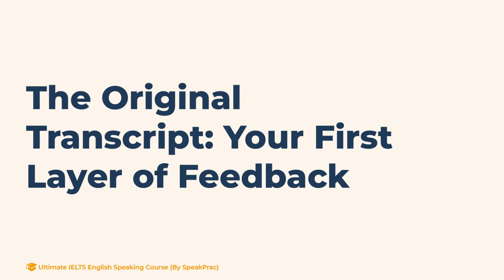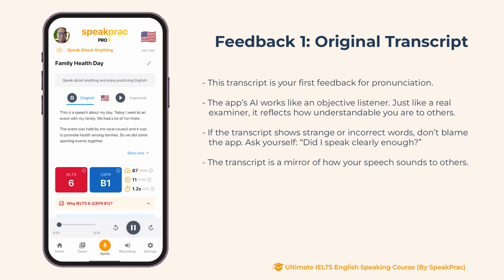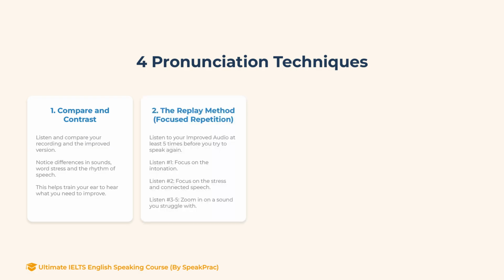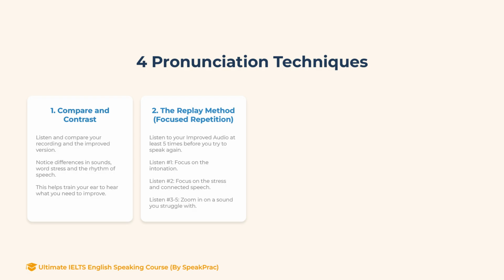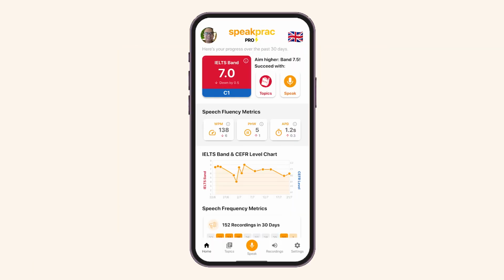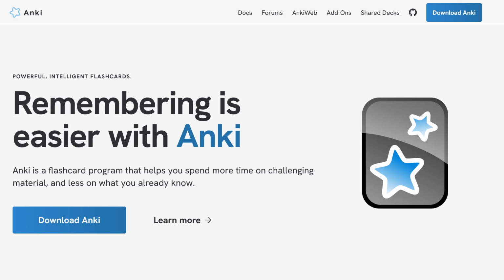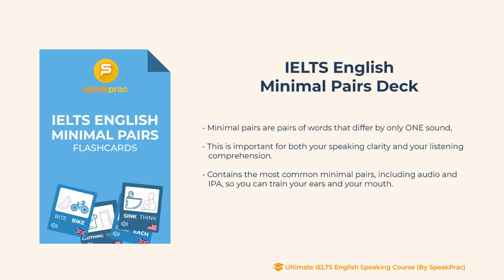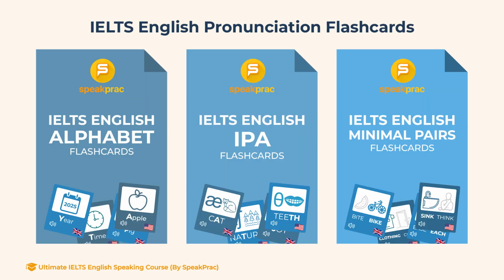IELTS Pronunciation: Stop Sounding Unclear! (A Band 9 Practice Session)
Ready to turn pronunciation theory into a real, high-scoring skill? In this hands-on, interactive workshop, I'll guide you through the exact tools and techniques I used to get a perfect Band 9 in Pronunciation on my official IELTS test.

This isn't a lecture—it's time to speak! We'll use two powerful tools to build your skills:

    - The SpeakPrac App: Your personal pronunciation coach. You'll learn how to use the "Original Transcript" and AI-powered "Improved Audio" to get instant, actionable feedback on your clarity, rhythm, and intonation.

    - Anki Flashcards: Your pronunciation gym. Discover how to use spaced repetition with our specialized decks for IPA sounds and minimal pairs to build foundational muscle memory.

I will guide you through interactive prompts, powerful repetition techniques, and the "SpeakPrac Cycle" (Speak, Analyze, Improve) to help you make real, measurable progress.

⏰ TIMESTAMPS:
0:00 - Welcome to the Pronunciation Workshop (My Band 9 Score)
1:10 - The 2 Tools You Need for This Workshop (SpeakPrac & Anki)
1:47 - Using the SpeakPrac App as Your Personal Coach
2:42 - Feedback Layer 1: The Original Transcript (Checking Clarity)
4:29 - Feedback Layer 2: The "Improved Audio" Feature (Your Role Model)
6:18 - INTERACTIVE PROMPT 1: Your Turn to Speak!
8:21 - 4 Techniques to Use Your Feedback (Compare, Replay, Shadow, Repeat)
11:45 - Bonus Technique: Immediately Practice New Words
14:13 - The Pronunciation Gym: Training with Anki Flashcards
17:37 - Anki in Action: Minimal Pairs Example
20:30 - Your Action Plan & The SpeakPrac Cycle
21:45 - What's Next: Mastering Lexical Resource (Vocabulary)